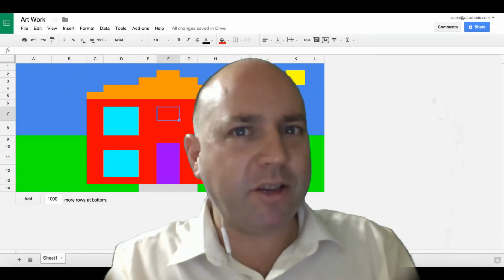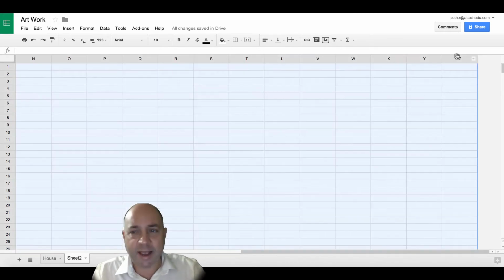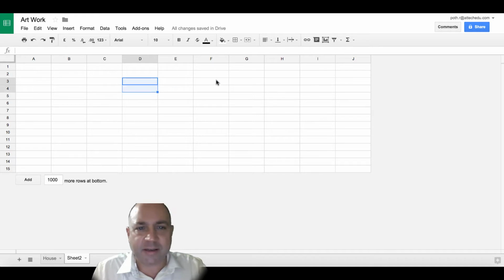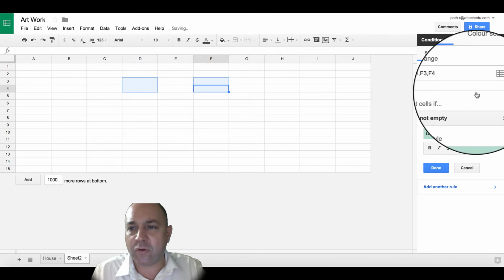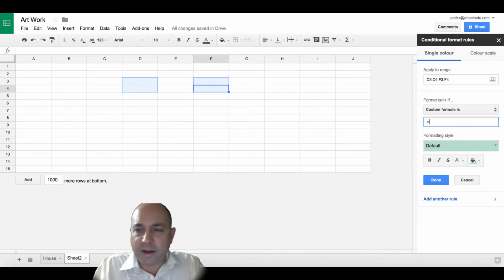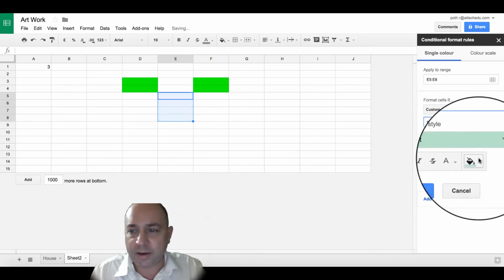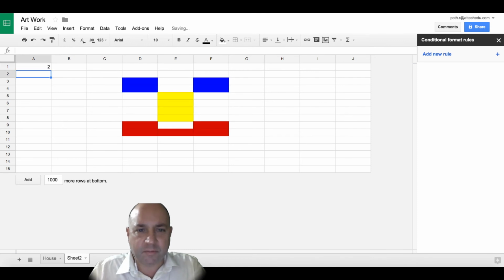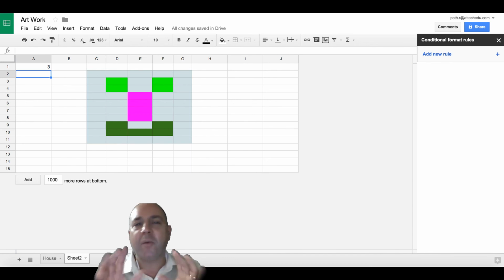The Tech tools for art Teachers Art in a Spreadsheet Using Conditional Formatting to Create Pictures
Tech tools for art teachers - Create Art in a Spreadsheet Using Conditional Formatting to Create a Picture

Are you an Art Teacher or even a primary school teacher that wants to bring technology into the art lesson? Why not use a spreadsheet? These lessons will show you how you can teach necessary spreadsheet skills to young children by allow them to be artistic in a spreadsheet.

This lesson looks at how you can use Conditional Formatting to make an interactive picture. Change the number in one of the cells to give the picture different colours. Students will begin to understand logical operations by giving conditions in their spreadsheet.

IF this does this, then do this otherwise do this.

Using spreadsheets in Art can support other areas of the curriculum where spreadsheet understanding is needed. Use the created images in other Documents by taking screen captured images.